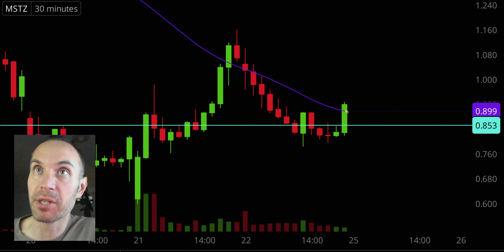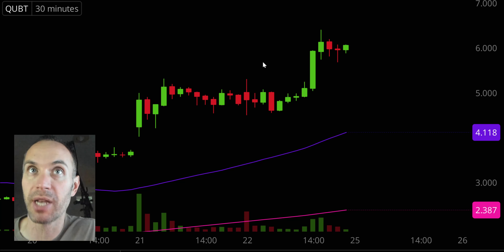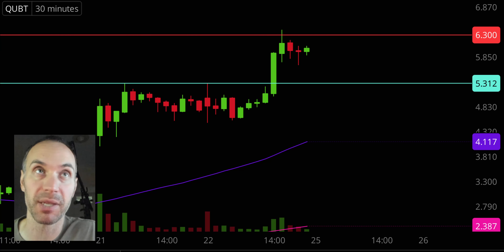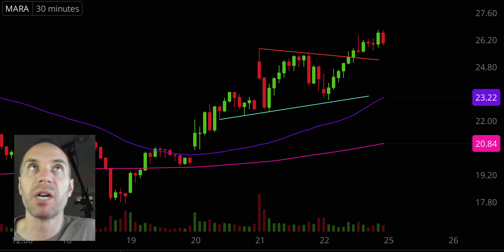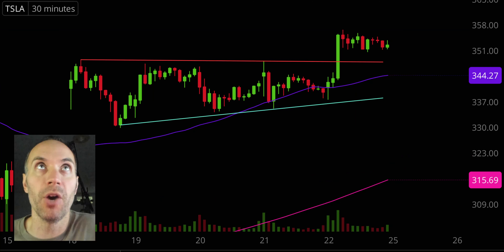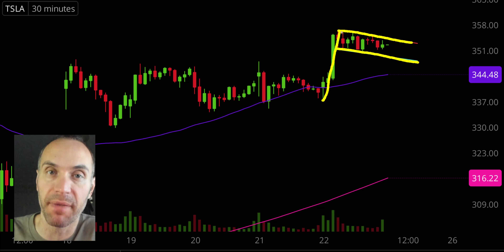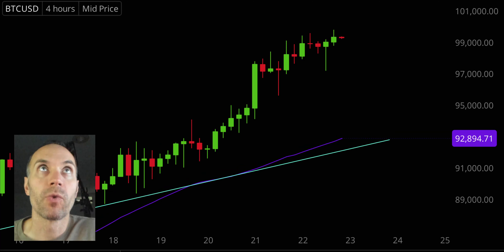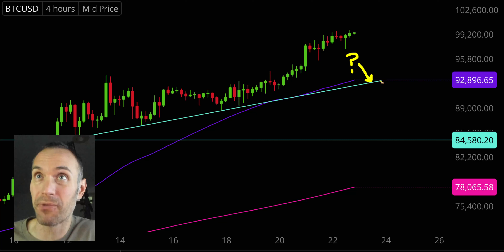Top 10 Stocks For November 25, 2024 ( $SMCI, $MSTZ, $SOUN, $QUBT, $NVDA, and more! )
Learn how to trade big board and penny stocks by learning to read stock charts and identify technical patterns through technical analysis. Follow along and learn as I perform a quick stock chart technical analysis review on $SMCI, $MSTZ, $SOUN, $QUBT, $NVDA, $MARA, $RGTI, $TSLA, $PLTR, $VRPX, $BTC (Bitcoin).